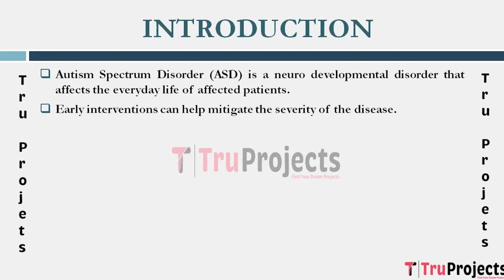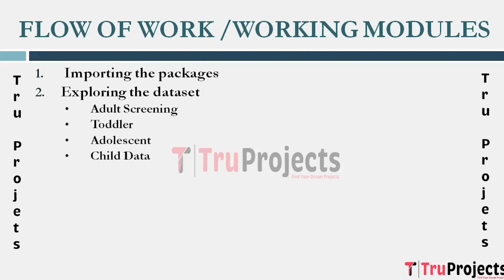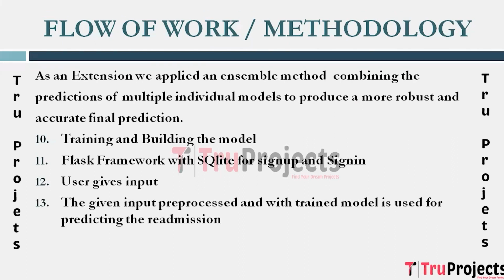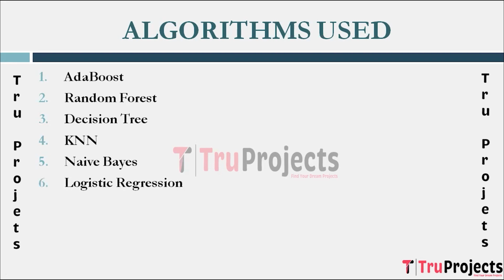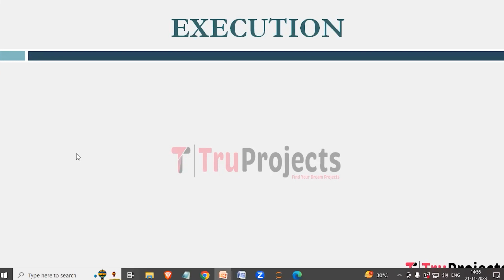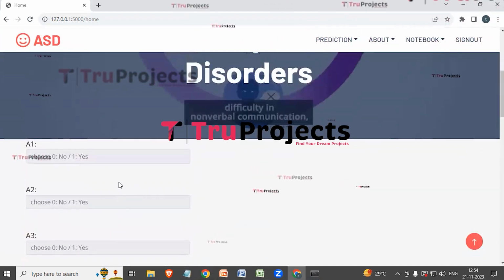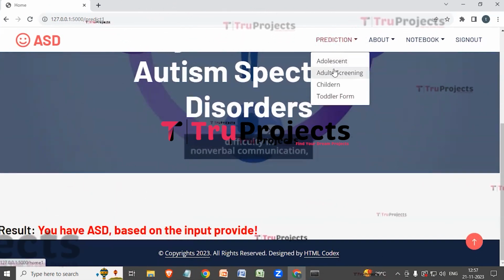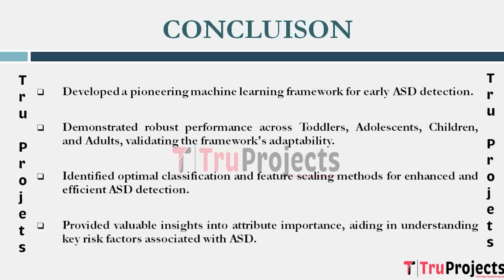A Machine Learning Framework for Early Stage Detection of Autism Spectrum Disorders